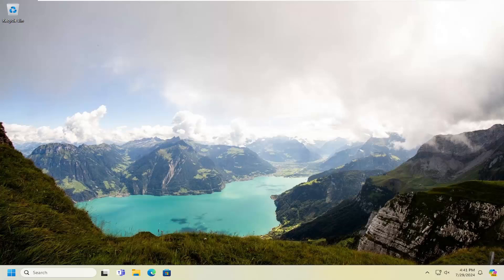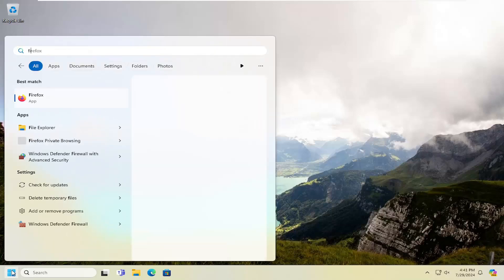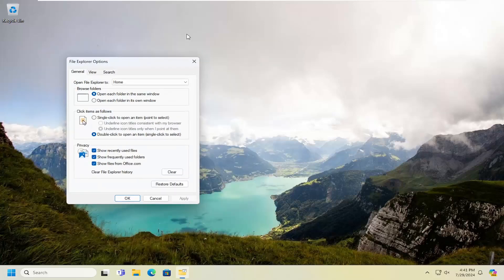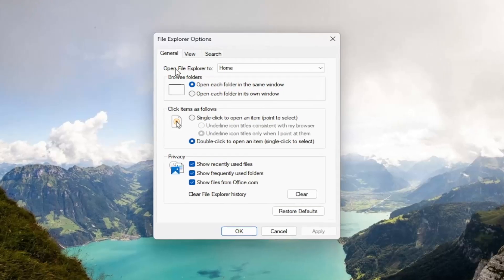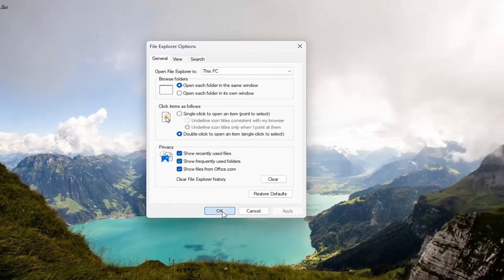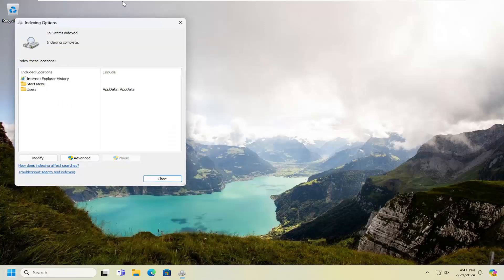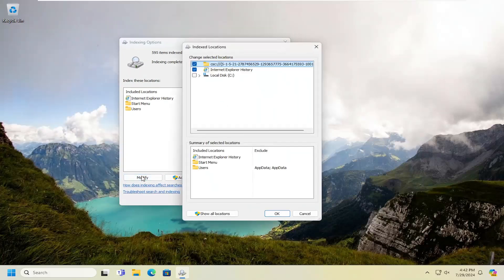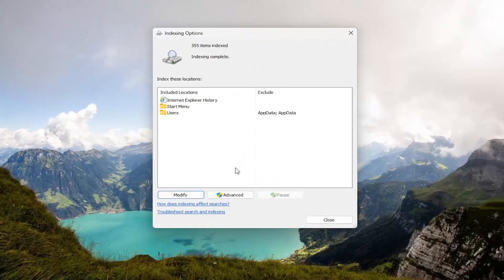File Explorer Is Slow to Open in Windows 11/10 [Solution]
The Windows File Explorer is a great tool, but it also has its drawbacks. For example, this program often responds slowly when you use it to open or copy files. Sometimes, File Explorer’s search bar takes too long to load your search results.

File Explorer running slow is one of the common problems users may come across while working on a Windows 10 computer. Recently, lots of users also said they sometimes find their Windows 11 File Explorer running slow. Please don’t be anxious when that really happens; there are several effective ways to fix the File Explorer slow issue.